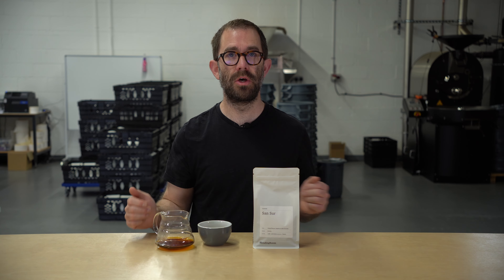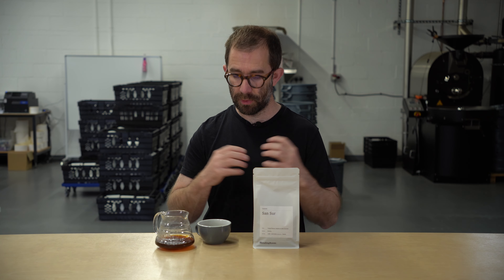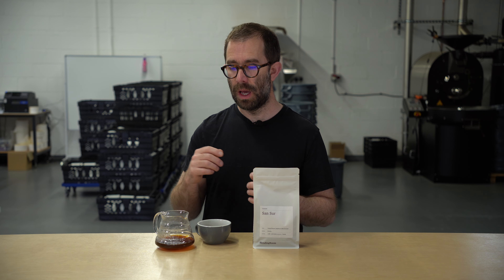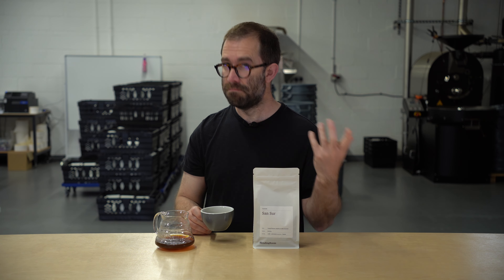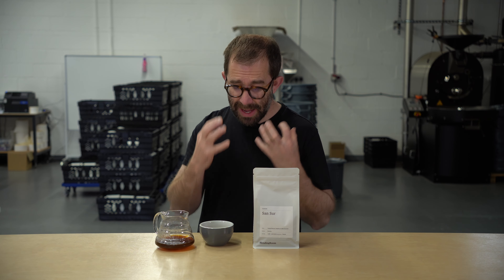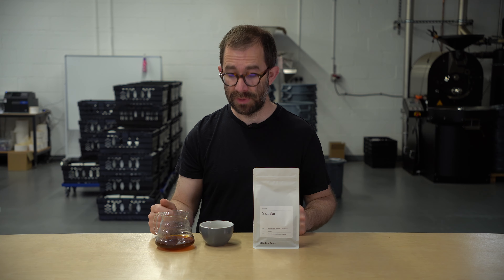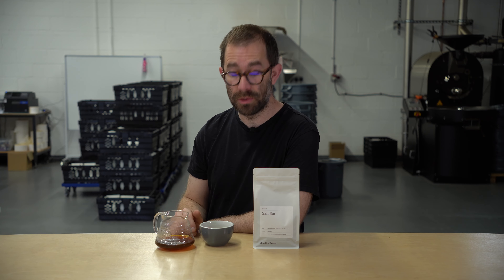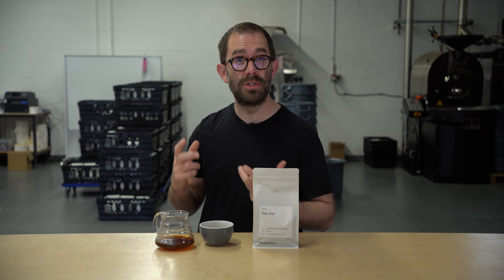San Sur is a delicious, fresh crop washed Bourbon from Guatemala 🇬🇹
San Sur is a new arrival into the roastery and UK. I love it when fresh crop Centrals land on UK shores, it’s an exciting time of the year!

This video will describe how I have roasted the three batches released this week to our coffee subscribers, online customers and those who come to see me at Beverley market every week. I’ll also give you a break down on how the coffee tastes and which method of brewing I think you should use to brew it in.

Below are some notes on the farm put together by our long time coffee partners, Falcon Speciality.

San Sur is a 37.8 Hectare farm nestled in the heart of the mountain range in Aldea San Guayaba, Palencia. This estate produces approximately 300 bags of coffee each year. The coffee is grown on the sides of extremely steep volcanic mountains in loamy soil that is very fertile and ideal for the production of coffee. The beans grow amongst Shalum, Grevillea and Moranative trees, which are native to the region and provide shade. The varietals that are grown here are ones that thrive in mountainous regions and cooler temperatures such as Bourbon or Pache which is actually native to Guatamala. San Sur estate employs 6 people permanently, with 40 additional harvesters joining the team each year in late February till the beginning of May. Once the coffee is harvested it is collected by the trucks of Los Volcanes.

Los Volcanes operation

The Beneficio La Esperanza wet mill owns a fleet of 40 trucks, which travel a 60km radius outside of the region of Antigua to collect the coffee cherries. They travel into Acatenango, Chimaltenango, Palencia/Sierra de las Minas, Friajanes/Santa Rosa, Lake Atitlan and Antigua. The routes are planned at the beginning of harvest, though they are sometimes changed for safety and security reasons. The trucks leave in the mornings as they often have to travel up to eight hours to reach their destination. Small producers and communities are made aware of when and where the trucks will show up and bring their cherries to the weighing stations to be tagged and weighed. The producer is given a receipt for their cherries and these are assigned a number for tracking. This number will follow the coffee all the way through processing, sampling and lot building.

The trucks travel back to La Esperanza and usually arrive late at night. There, the cherries are loaded into the mill and moved with water into large tanks. Low-density floaters are siphoned off to be processed separately. Samples of the high-density cherries are taken to be measured before depulping. This density measurement dictates the fermentation process.

The cherries are run through depulpers, a crib and then into fermentation tanks. Fermentation generally takes between 12 and 36 hours depending on the density of the cherry, amount of coffee in the tank and, of course, the coffee itself. Beneficio La Esperanza is equipped with 12 tanks and the building is temperature controlled to ensure a consistent environment.

Once fermentation is complete, the coffee is washed and moved in water channels to the pre-dryers. These do an initial wicking away of moisture from the coffee and aid in the consistency of the drying phase. The coffee is then moved to one of the two large concrete drying patios.

Drying takes between 10 and 21 days, depending on the coffee and its intended purpose. Parchment is continuously moved on the patio to ensure even drying, and adjustments are made based on the coffee and the weather conditions. When it reaches the designated moisture percentage, it is moved to mechanical dryers to be finished. Here the moisture levels are fine tuned – the coffee is usually in the dryers for no more than three hours.